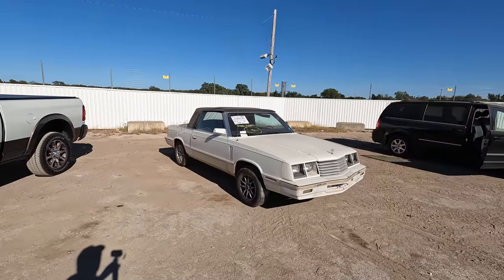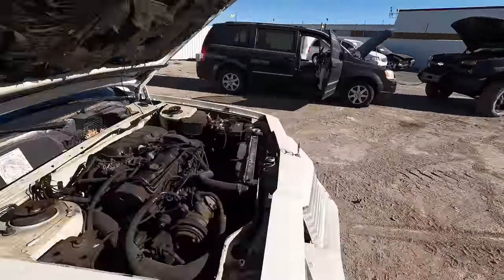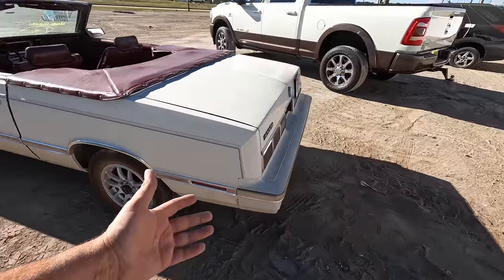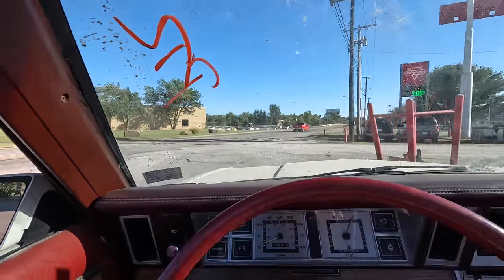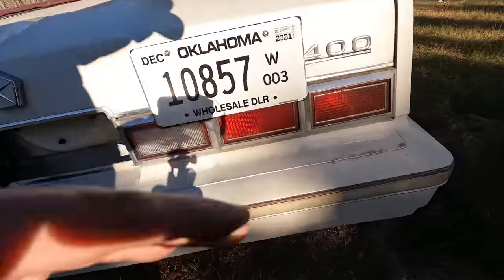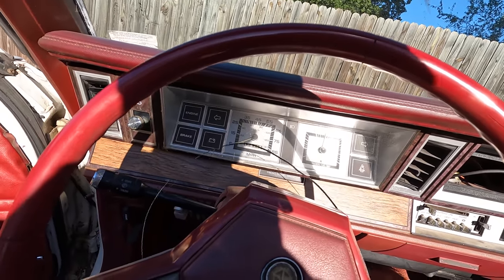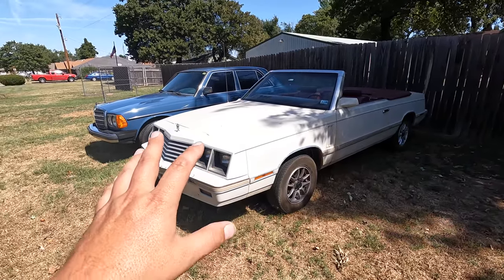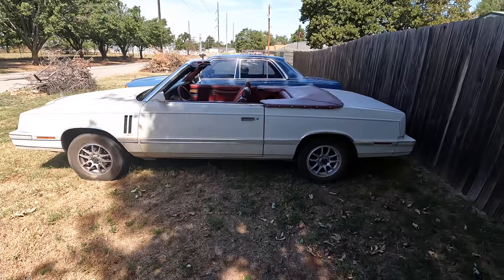I won a 1982 Dodge 400 K Car for $235 from IAA!! Run and Drive? 0-60?